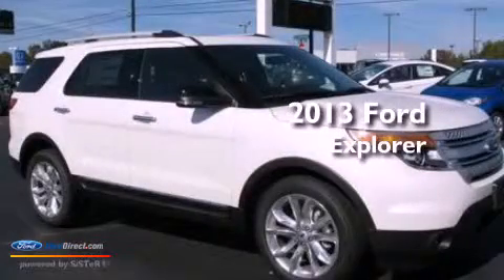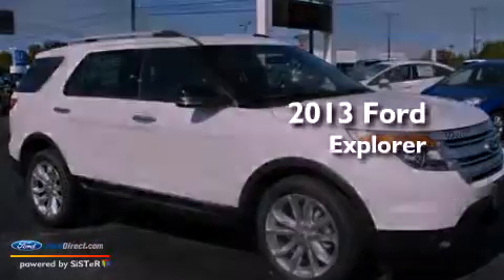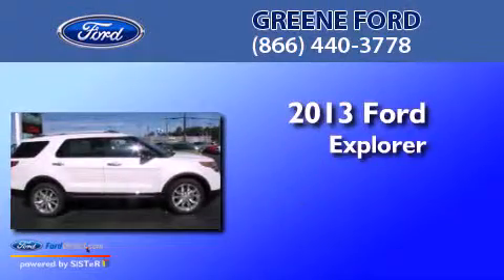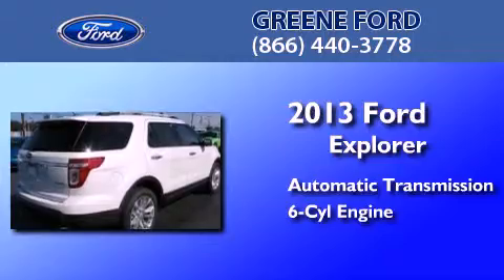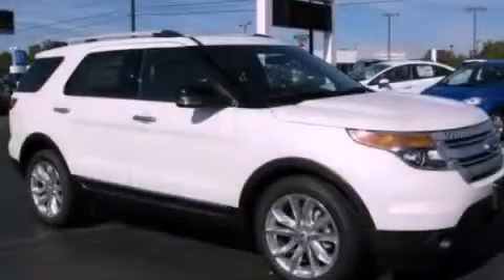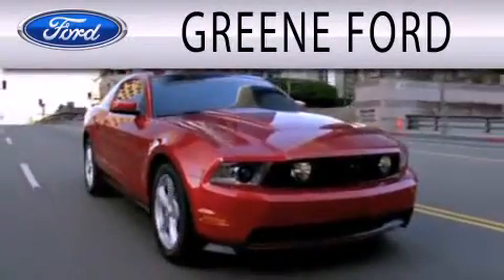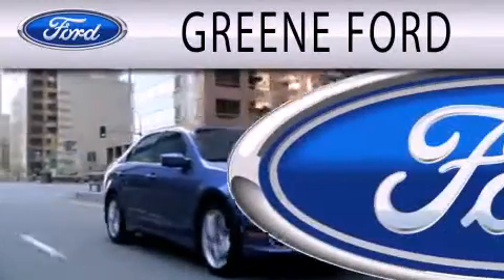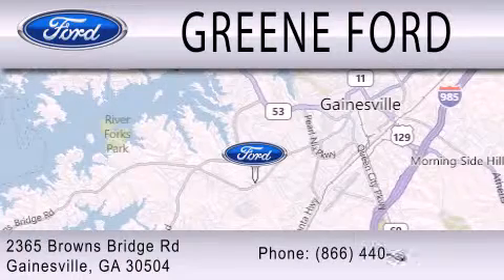2013 FORD EXPLORER Gainesville GA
Year : 2013
 Make : FORD
 Model : EXPLORER
 Engine : 3.5L V6 24V MPFI DOHC FLEXIBLE FUEL
 Trans . : 6-SPEED AUTOMATIC
 Exterior : WHITE PLATINUM TRI-COAT METALLIC

 Interior : CHARCOAL BLACK
 Stock : T17768